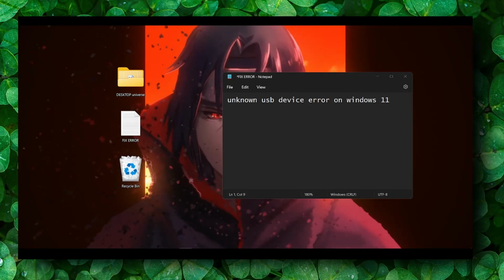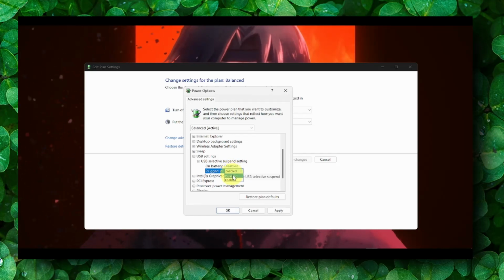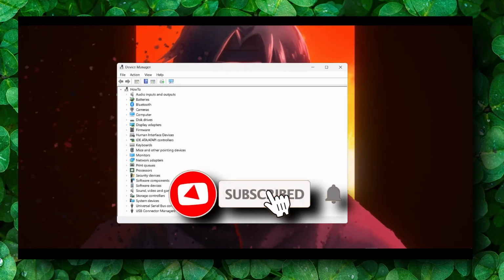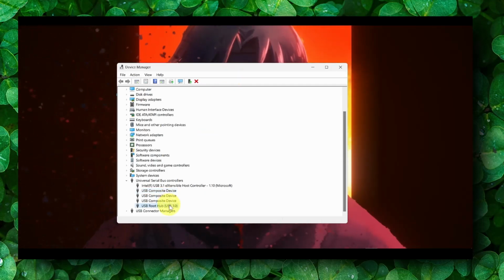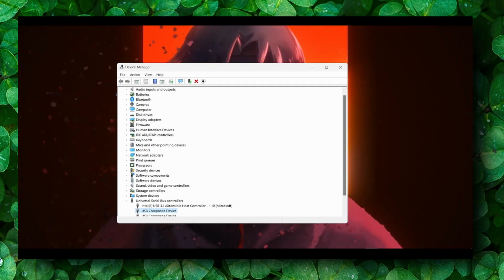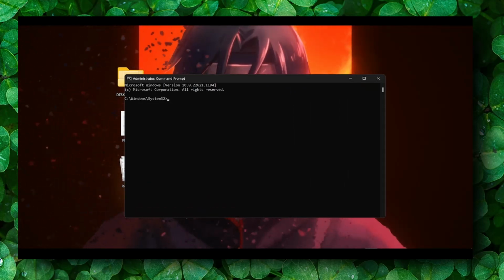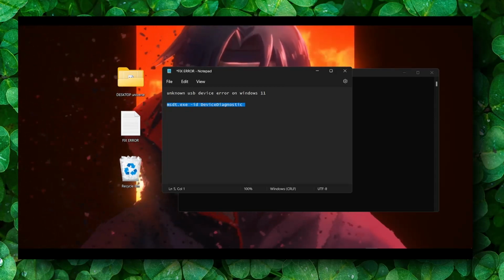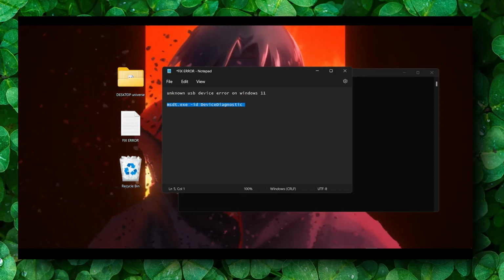FIX "Windows 11/10 Unknown Usb Device Device Descriptor Request Failed"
You won't want to miss a single detail of this tutorial since I will take you step-by-step through the entire procedure. So please follow along with me and watch the entire video on Windows 11 Unknown Usb Device Device Descriptor Request Failed  OR unknown usb device device descriptor request failed driver error try this unknown usb device device descriptor request failed lenovo this could also be the problem unknown usb device (device descriptor request failed) windows 11 hindi last fix usb composite device driver error windows 10

⌚ TIMESTAMPS
0:00 Introduction
00:23 Tutorial will start from here
01:34 Method 2
05:18 End of the video